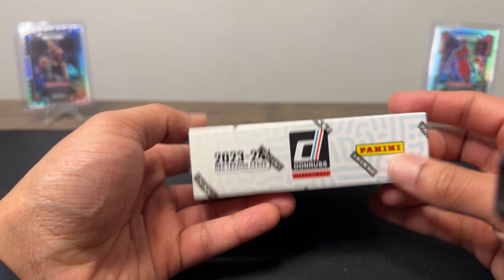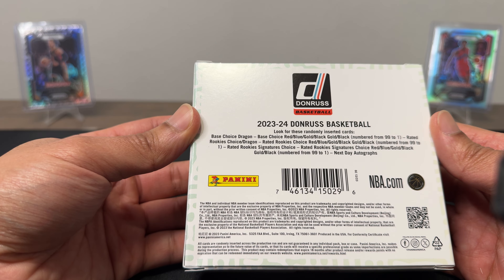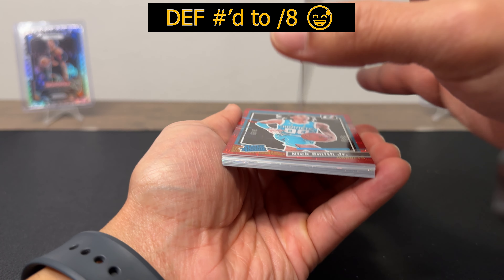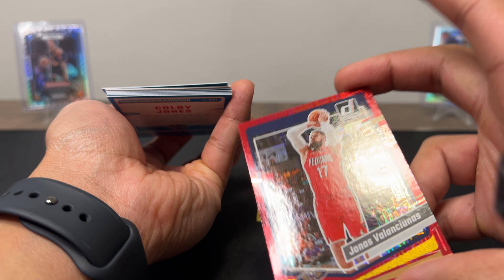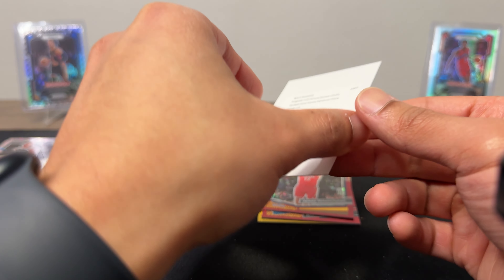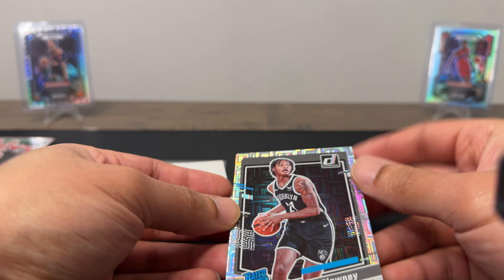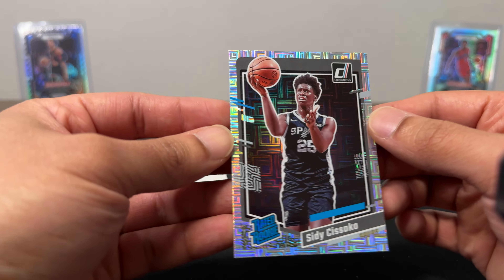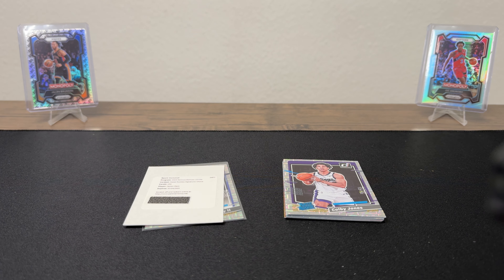2023 - 24 Panini Donruss Basketball Choice Box | Black & Gold /8 Rookie Hit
I'm ripping the new 2023-24 Panini Donruss Choice Box. We picked hit a black and gold rookie!

If you would to purchase anything you see, hit me up on Instagram.